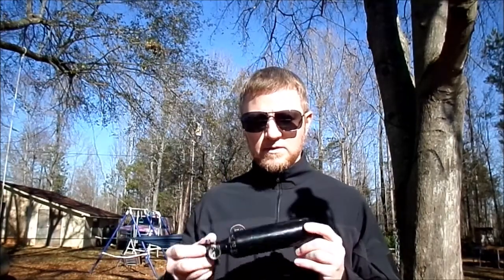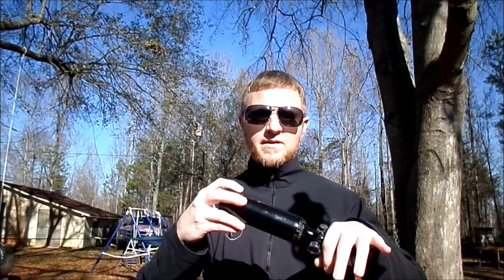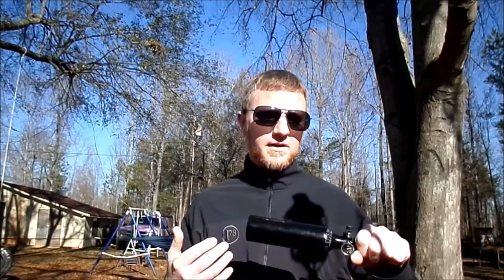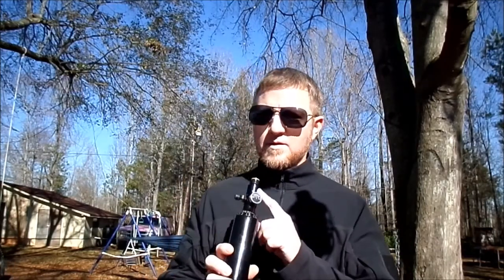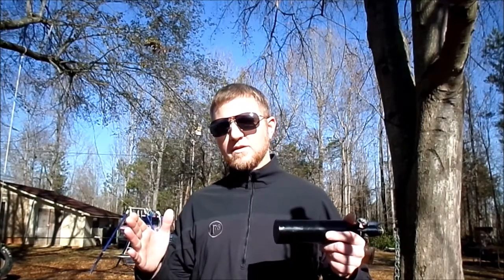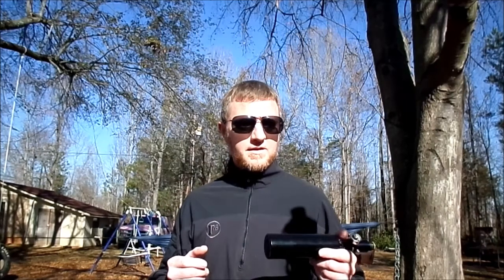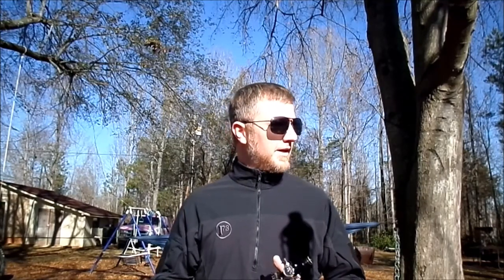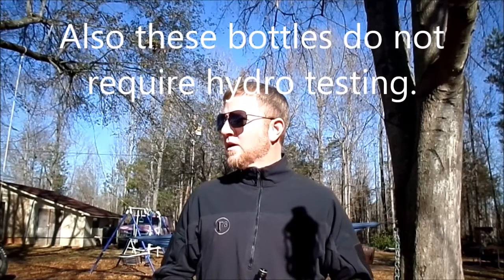Buying an HPA bottle?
The quick, and dirty about HPA bottles.